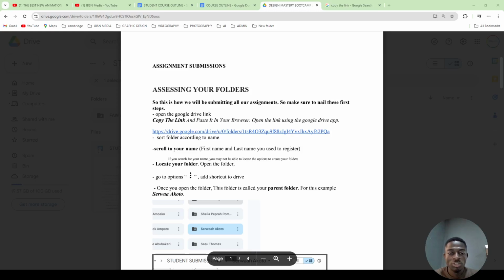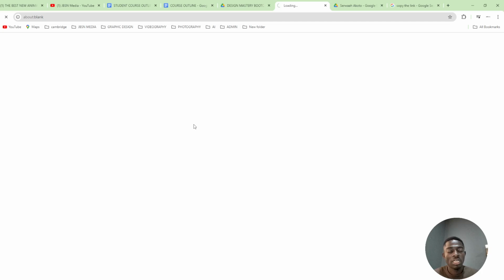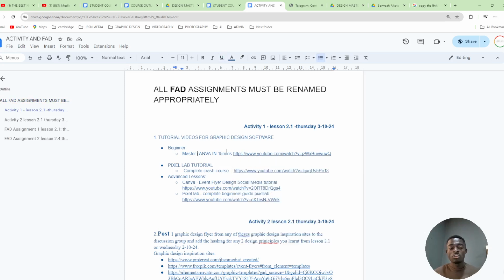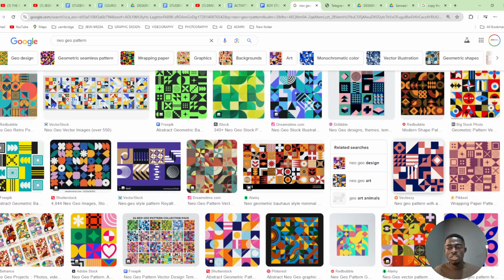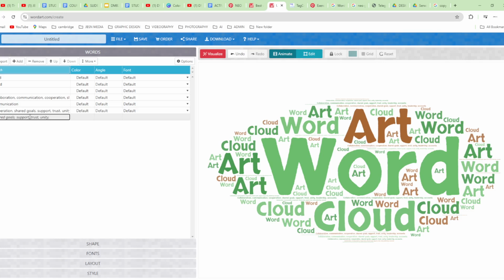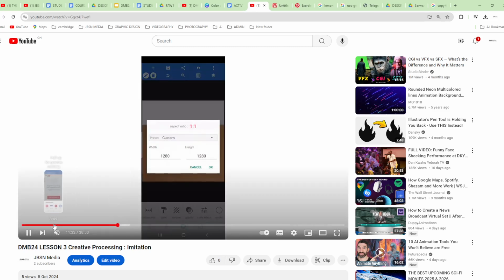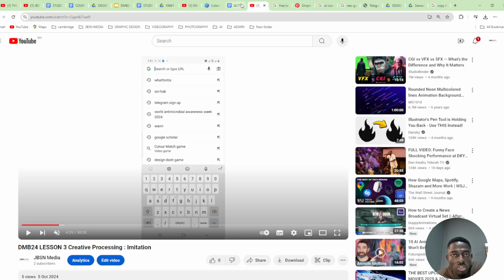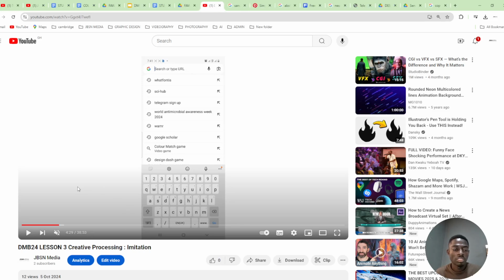DESIGN MASTERY lesson 3 live practical session